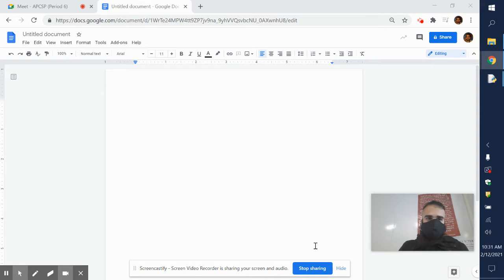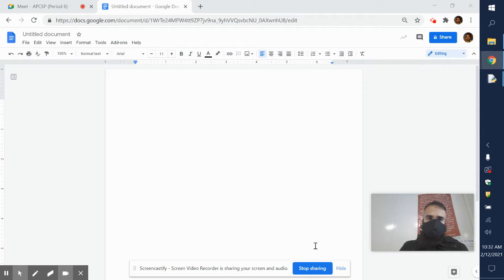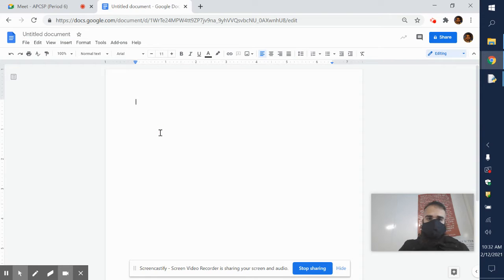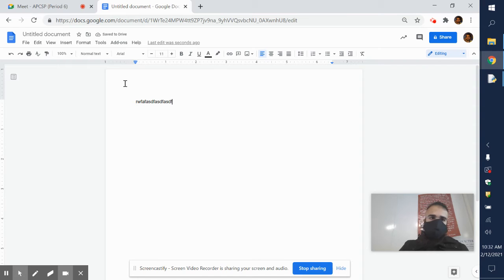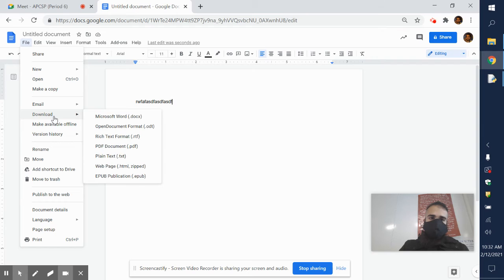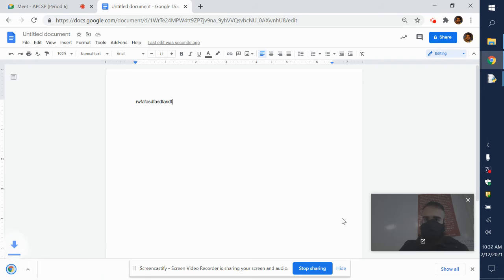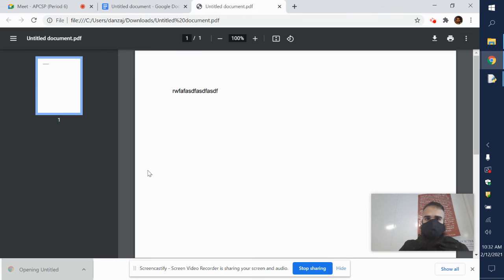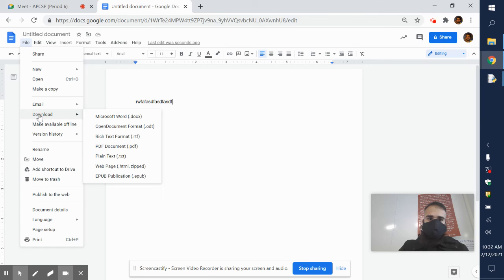How To Save/Download A Google Doc As A PDF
This video shows you how to download a Google Doc as a PDF to your computer. This answers the common question I get often, "How do I convert a Google Doc to a PDF?"